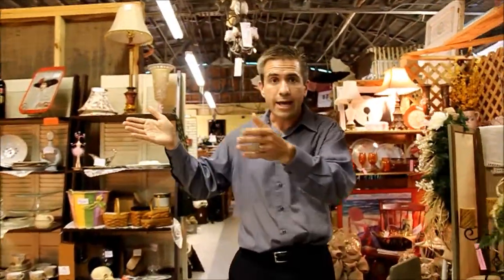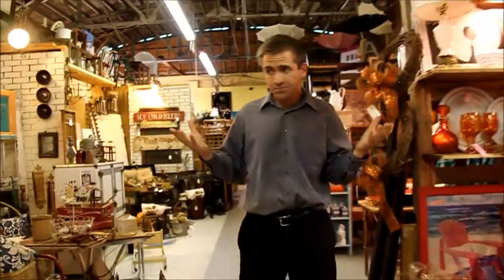De' France Indoor Flea Market and Antiques: 10 Coolest Shops of Fort Walton Beach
If you love flea markets and antiques then you will be heaven when you find out that De' France has a space of 13,000 sq feet of anything you could imagine! What will make you more excited is learning that inside this amazing antique store, located right off of Miracle Strip Parkway in Fort Walton Beach, is a homemade fudge shop.